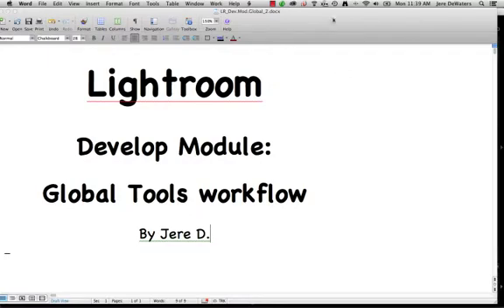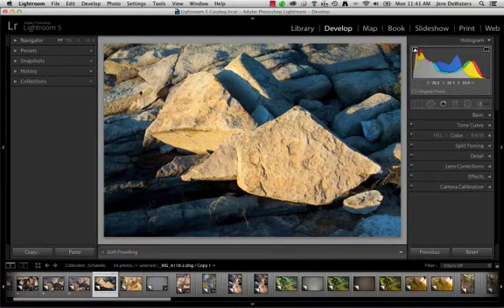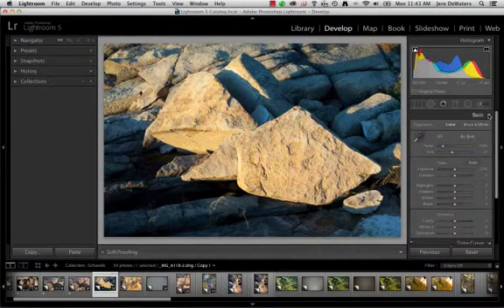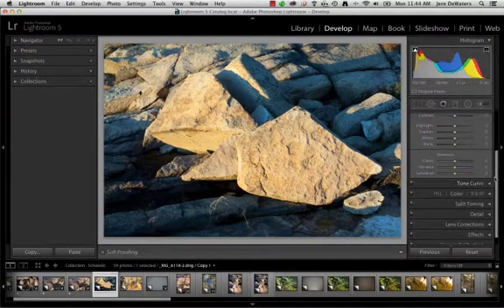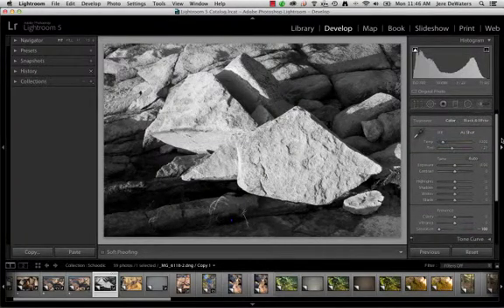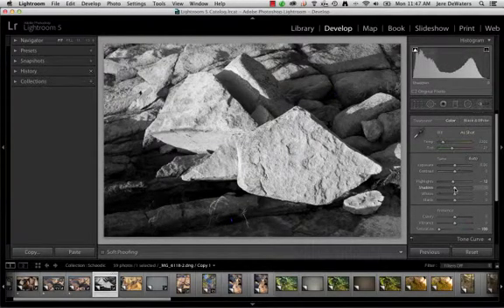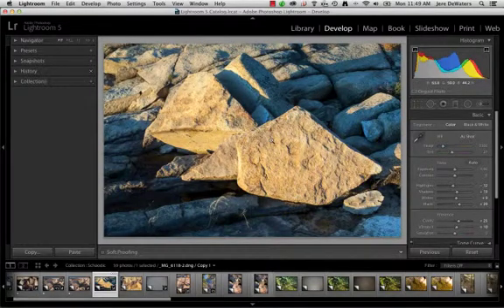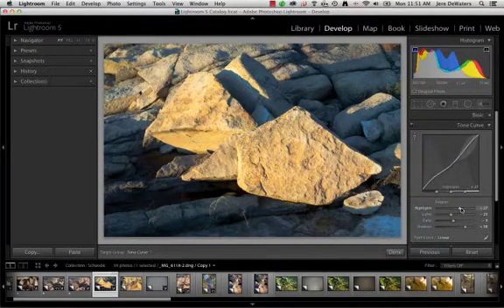LR Global Tools Workflow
A short video by Jere that demonstrates a few global controls in Lightroom 5 Develop Module.